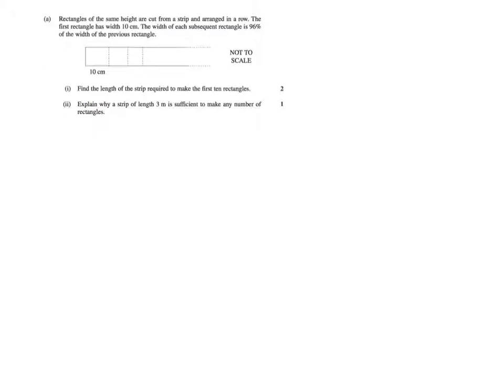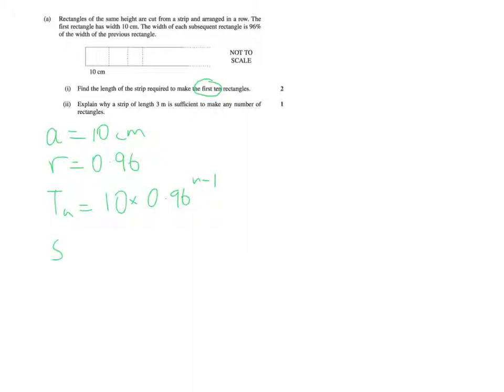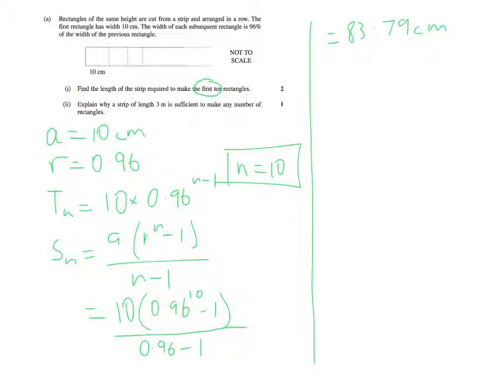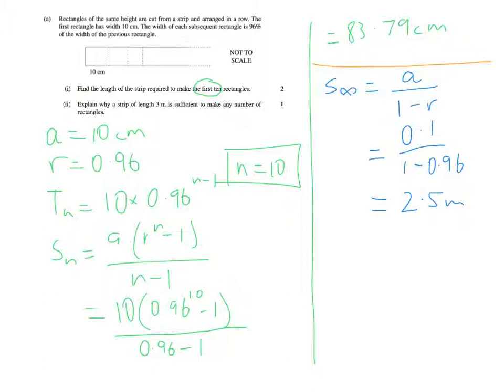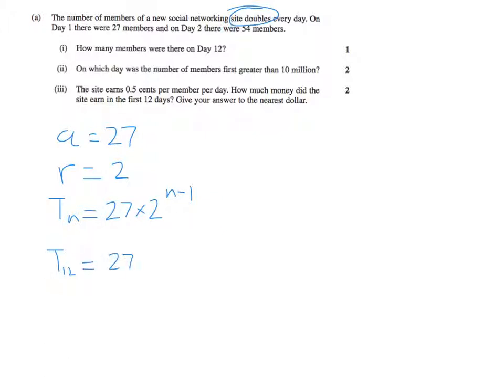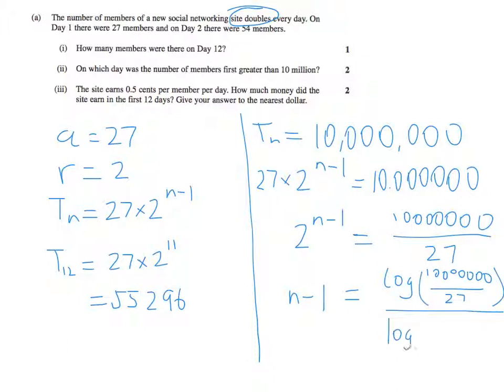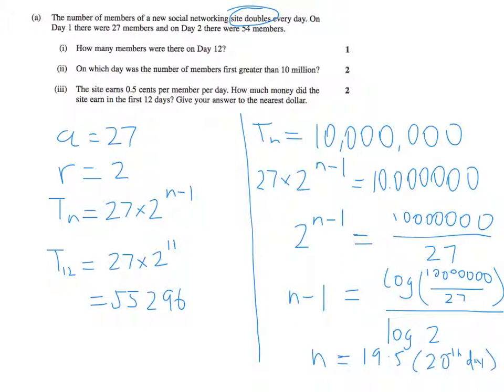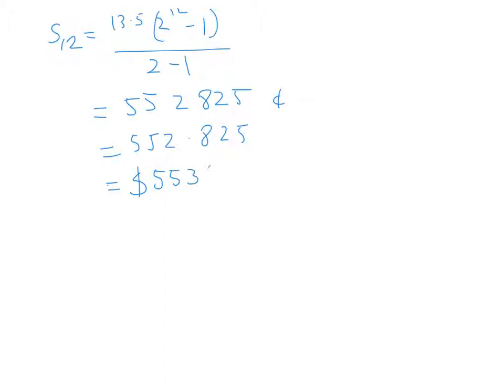HSC Series GP